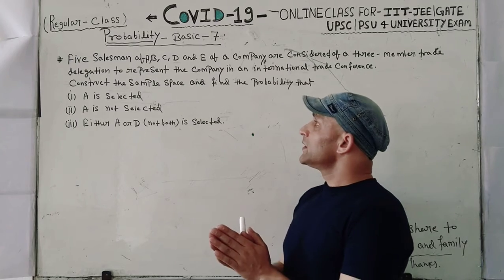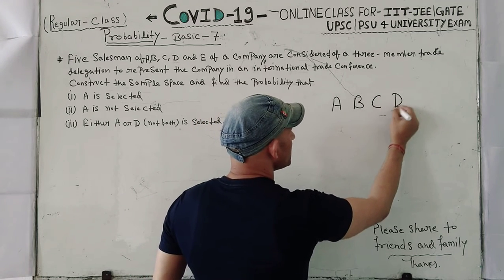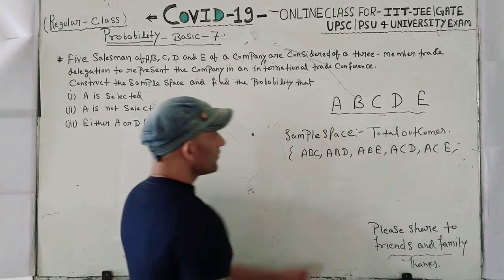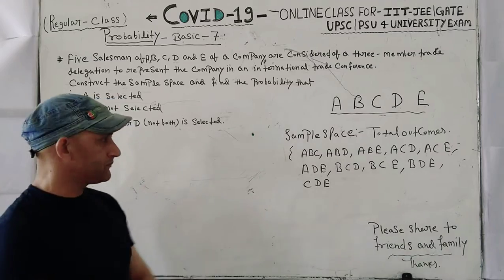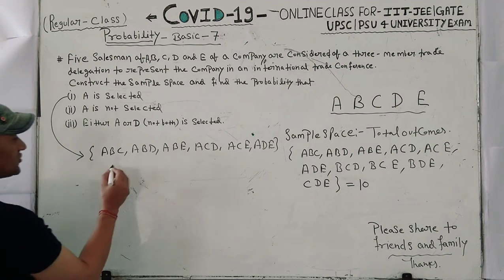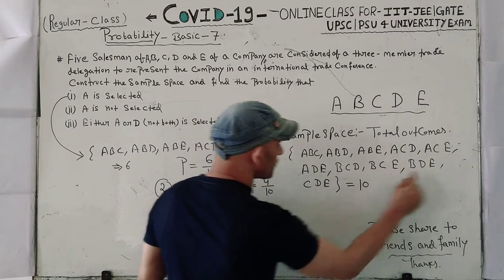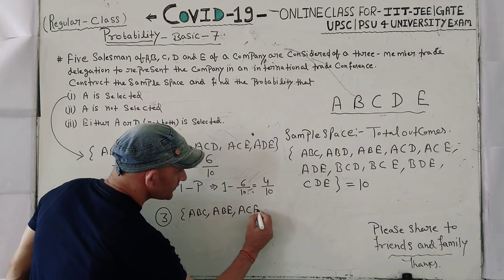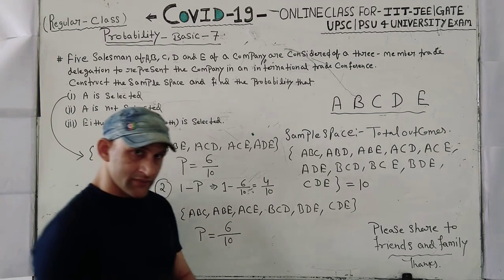Probability General Question 7 | How do you solve probability problems? | S. C. GUPTA | V. K. KAPOOR